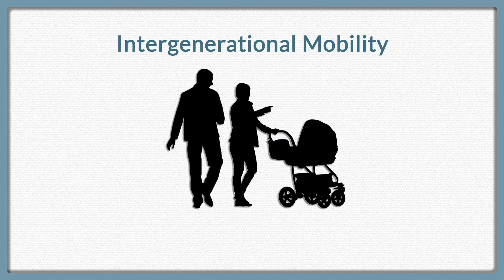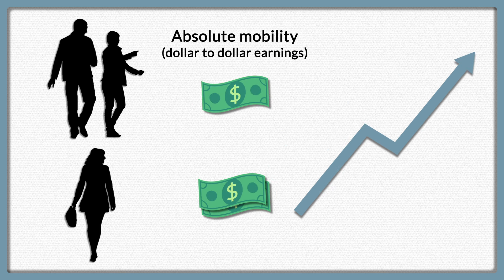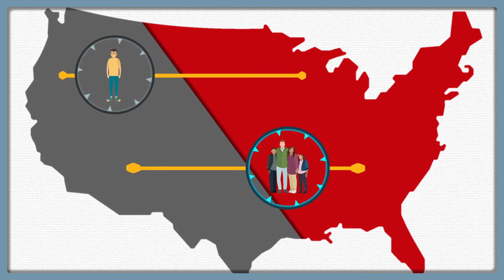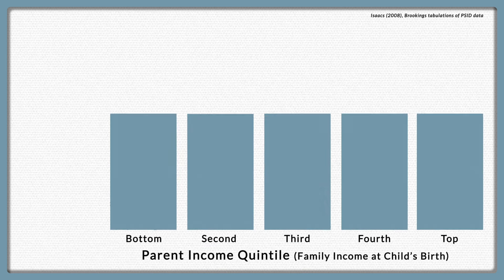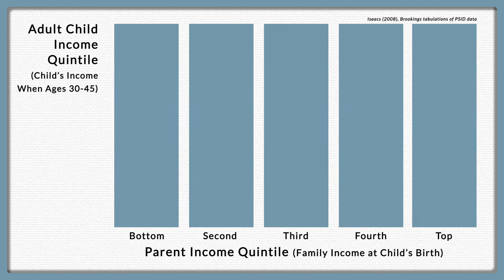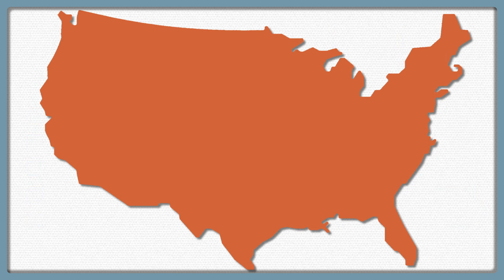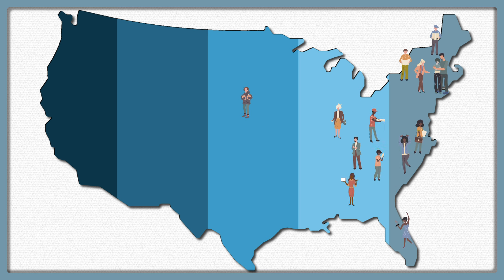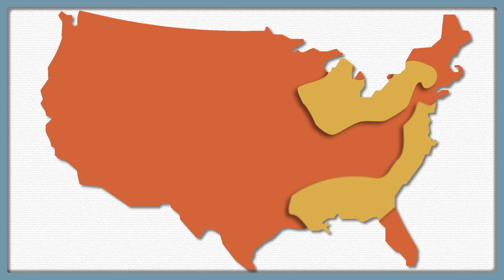Measuring Economic Mobility in the United States